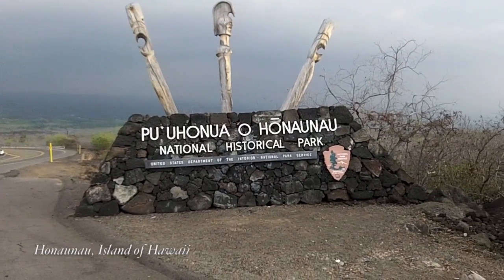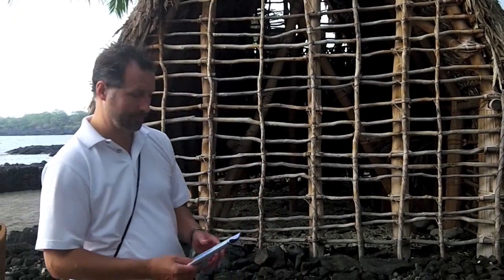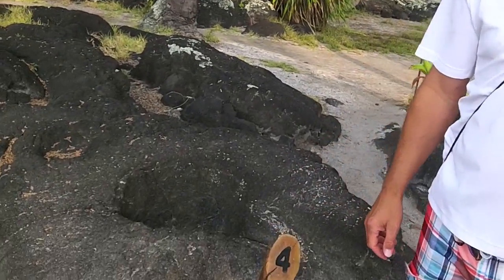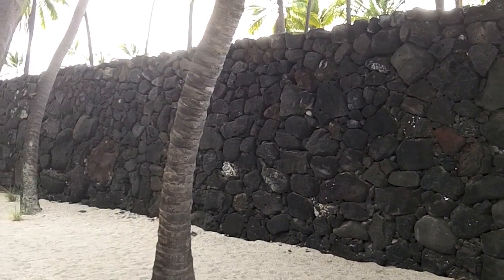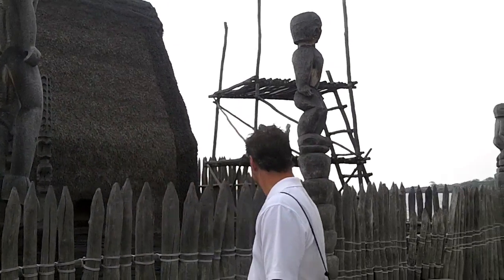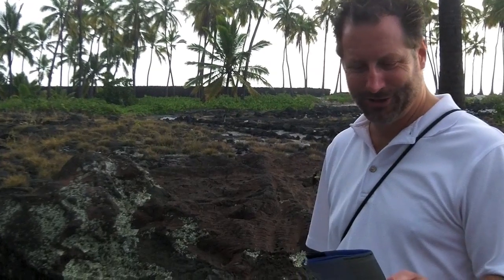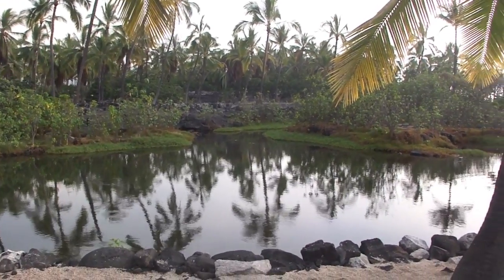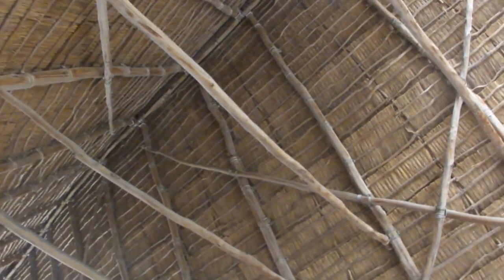ThruJimsEyes - "Hawaii: City of Refuge"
We had so much fun exploring the City of Refuge "Pu'uhonua O Honaunau" National Historical Park.

James Christopher

Aloha, I am James Christopher. I am a Writer, Photographer and World Traveler. While writing my Newest Book I share my adventures of living on the Island of Hawaii...